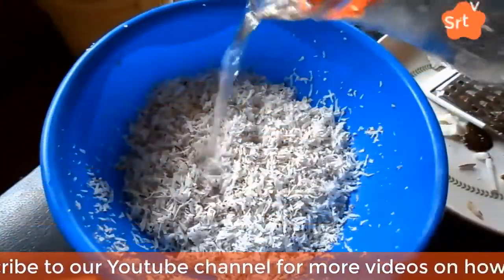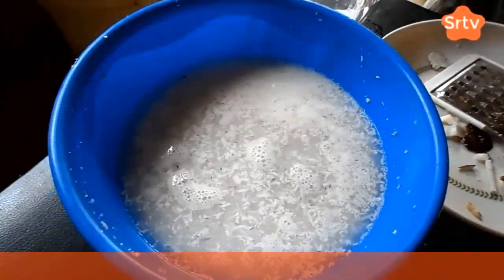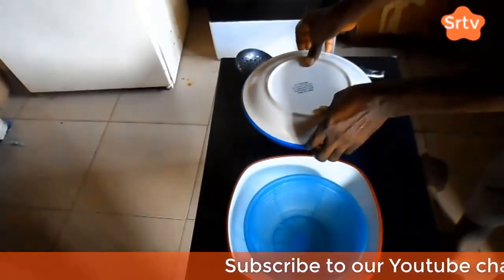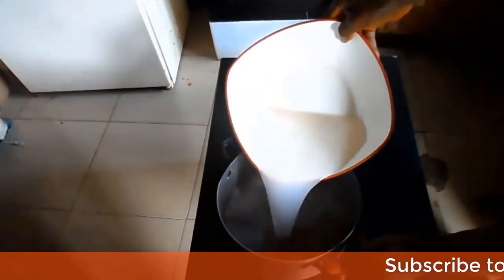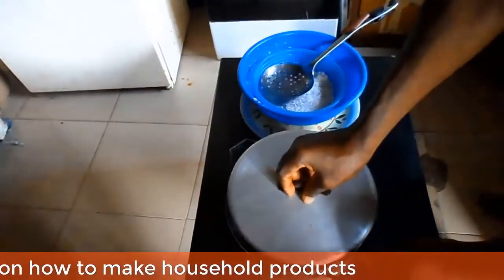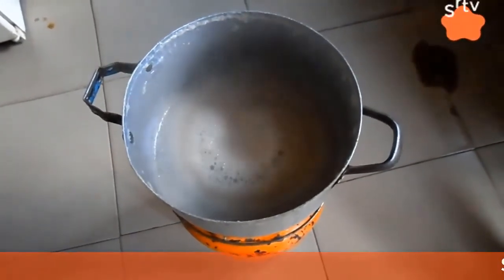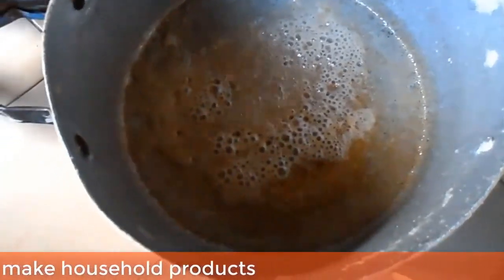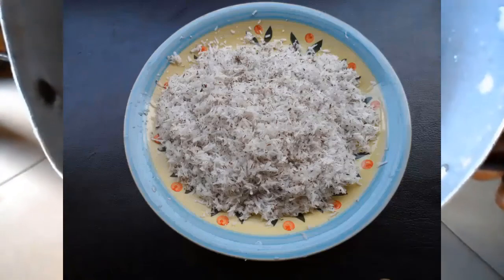How To Produce Coconut Oil At Home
This video will show you how to produce Coconut oil at home